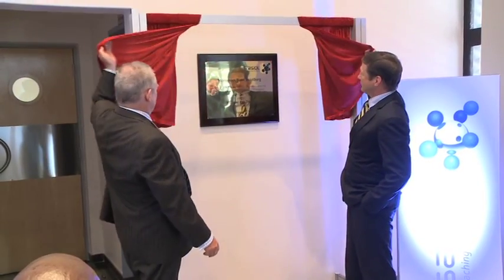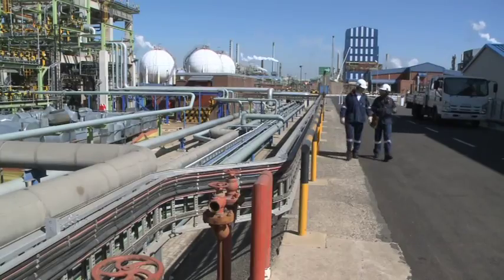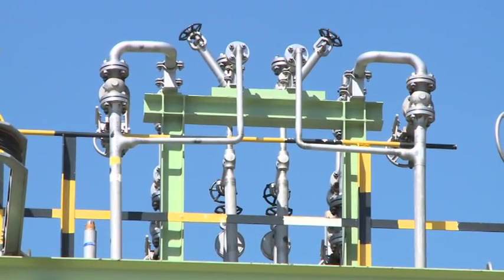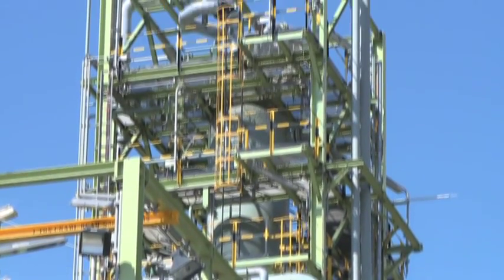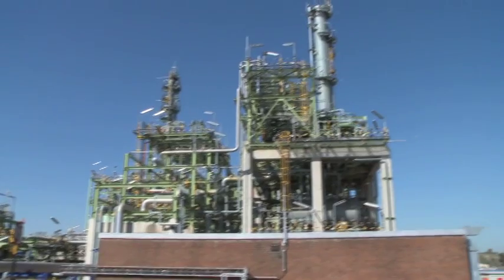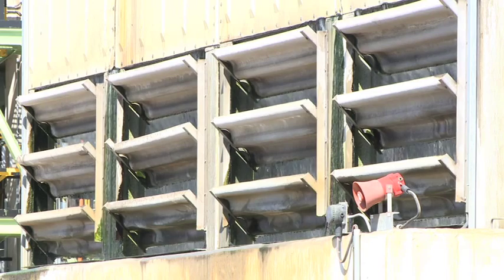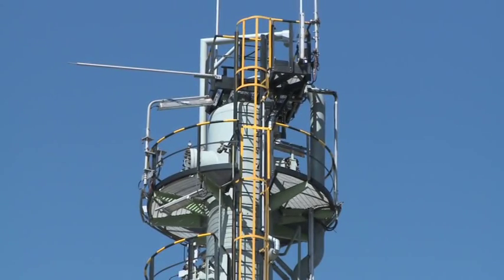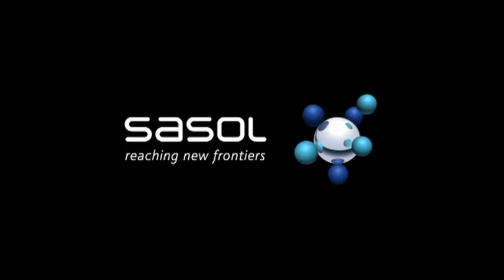Sasol Inaugurates EPU5 Plant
On the 14th of January 2014, Sasol Limited's Chief Executive Officer, David Constable, and the South African Minister of Trade and Industry, Dr Rob Davies, inaugurated Sasol's new ethylene purification unit, known as the Ethylene Purification Unit 5 (EPU5), in Sasolburg.

Located at the Sasol Polymers Plant in Sasolburg, the R1.9 billion ethylene purification unit aims to address the growing demand for polyethylene material. The plant will also ensure better utilisation of Sasol's existing downstream polyethylene facilities.